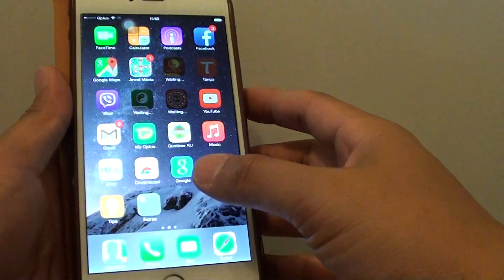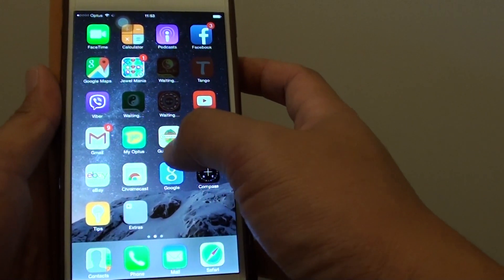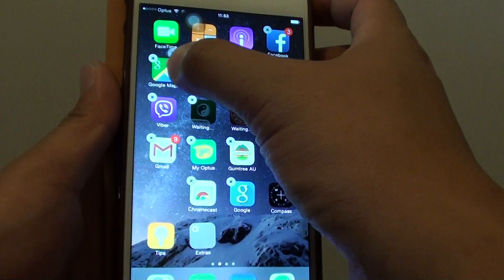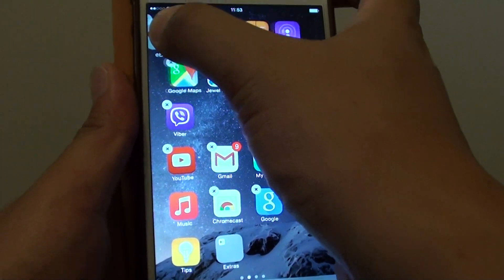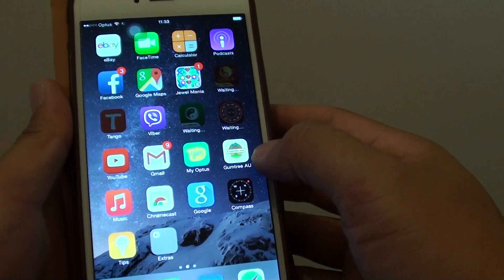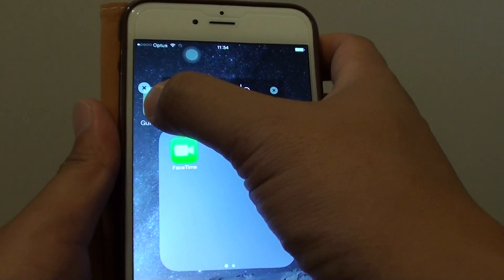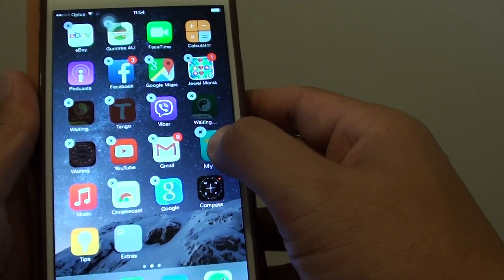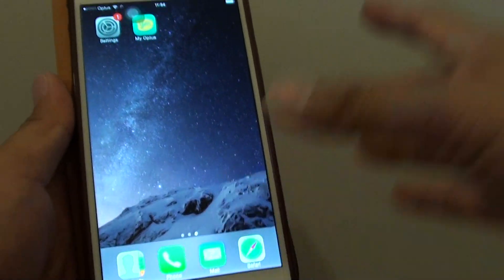iPhone 6: How to Move / Re-arrange Home Screen Icons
Learn how you can move or re-arrange home screen icons on the home screen of iPhone 6 or iPhone 6 Plus.